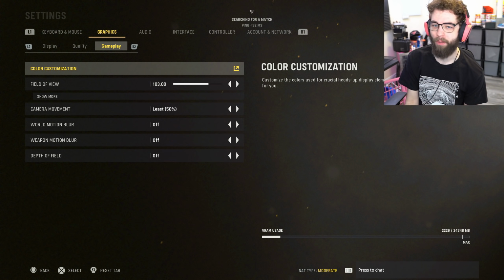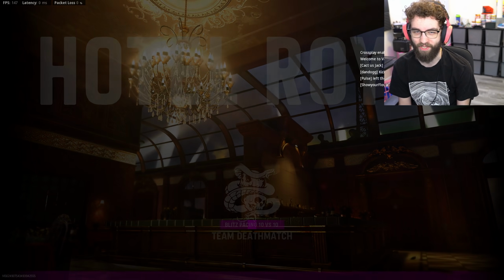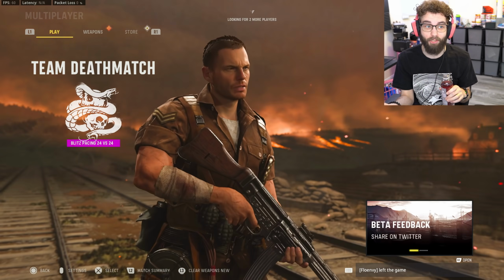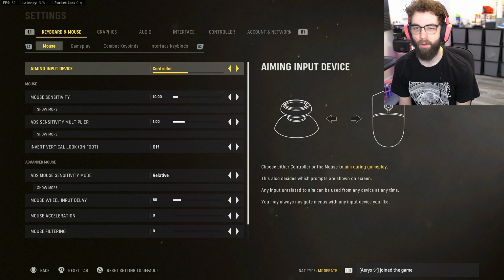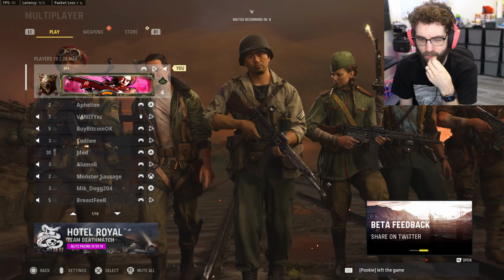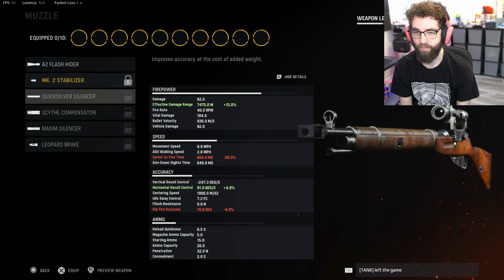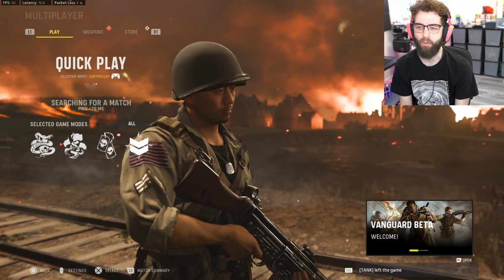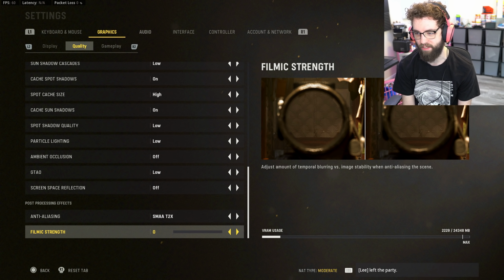The COD VANGUARD BETA on PC gives me HOPE